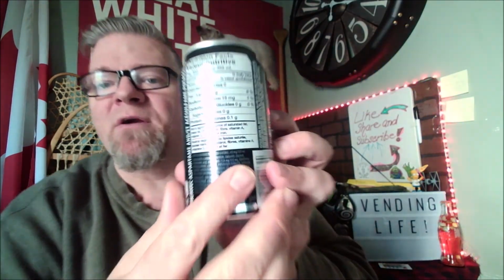JUST STARTING IN THE VENDING BIZ? NOW WHAT?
We are a family friendly channel with live stream Q&A'S

JUST STARTIDINGIN THE VENDING BIZ? NOW WHAT

We are a growing vending channel !  EVERYONE IS WELCOME
Meet like minded people in the Vending industry. Ask questions... answer questions. We are all in this together, let's help each other out in this GRIND we call our Livelihood.
We will focus on growing the vending business and having some fun along the way!

Please join us on our journey and maybe take something away that will inspire you too!

vending machine collection video, vending machines, vending locations, starting a vending business, how to get locations for my vending machines, Vending in Canada,
Vending Business in Canada, At Home With CJ,
Vending in Ontario, Vending 101, How to start a vending business, Vending
how to. Vending machine collection video, vending machine collection, vending machine collection videos,

For the contests and giveaways held during our live streams and through our channel, you must be of legal age or have parental permission to enter.  When you win something, contact us with your name, screenname, mailing address, what you won and the date of the stream to Winners are determined by the hosts and, when necessary, the moderators.

All items in our contests and giveaways were either purchased by us or given to us to use in said contests and giveaways. Any entries not following the YouTube Community Guidelines will be disqualified. Personal data sent to us is for the sole purpose of sending the item(s) won and will not be shared with any third party nor used for any other purpose.